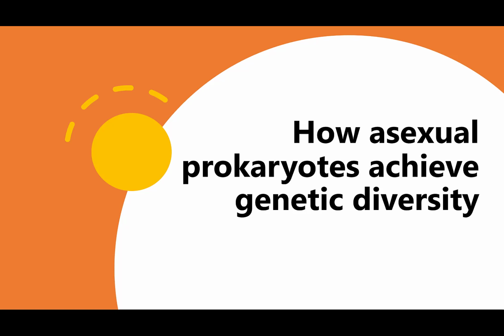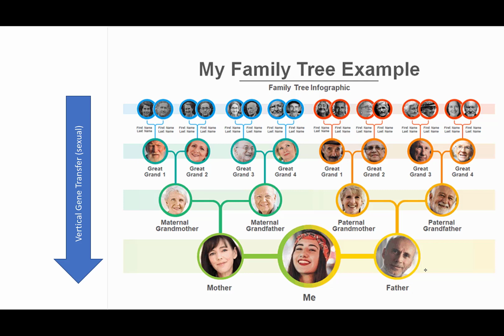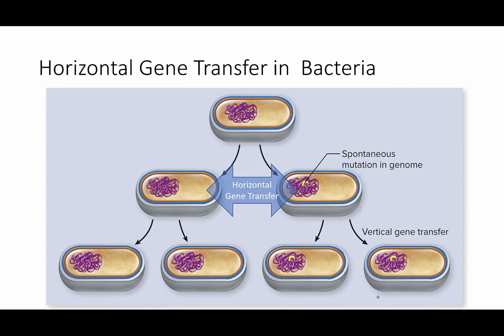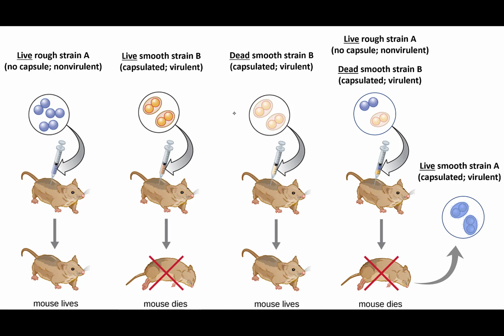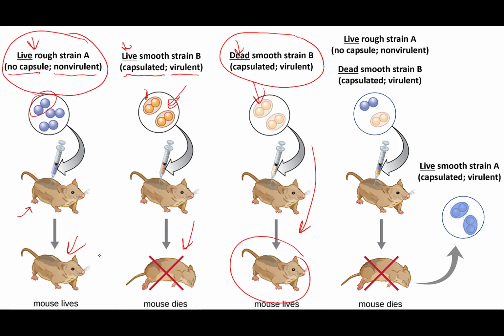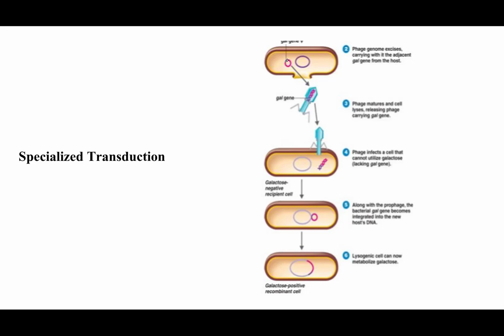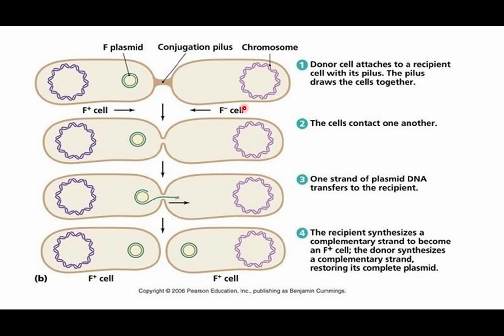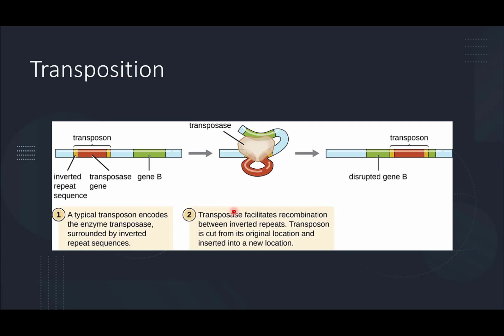How asexual prokaryotes achieve genetic diversity lecture